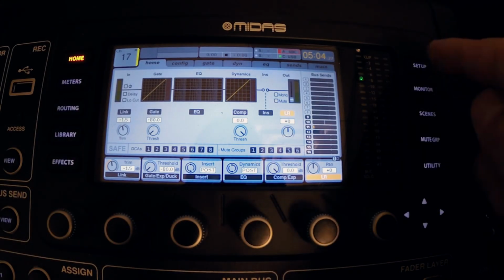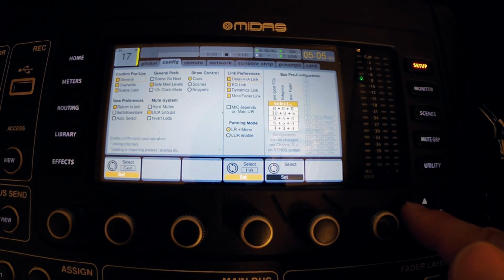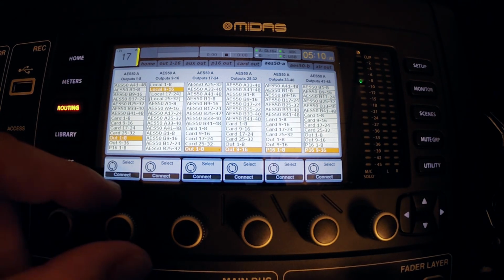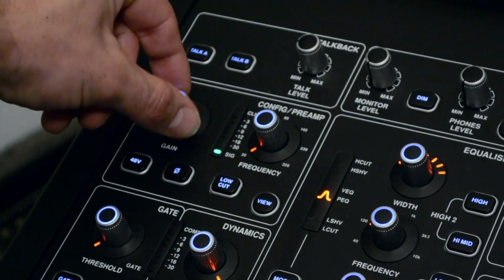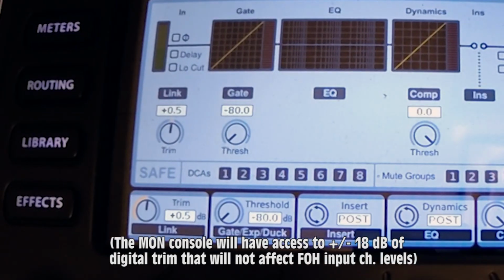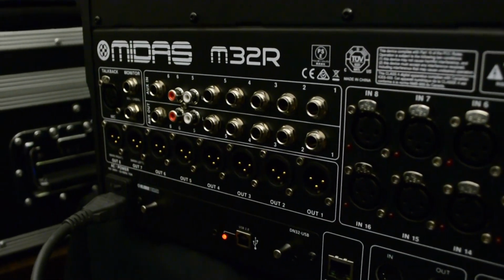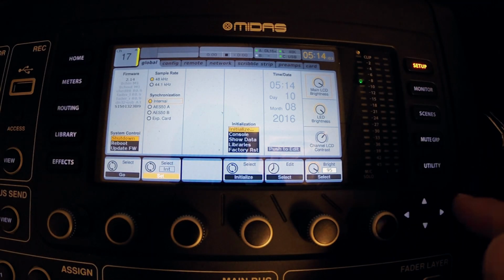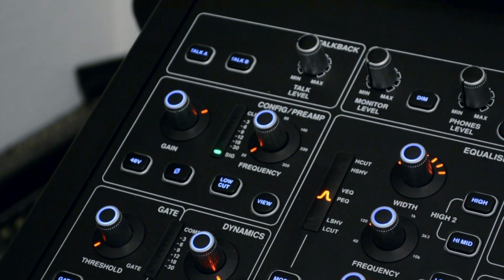How to Connect two X32/M32 consoles to one or two DL 16/32 or S16/32 stageboxes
Join us in taking a deeper look at console and stage box configurations with the M32/X32 series.